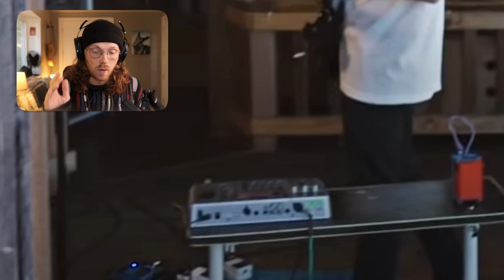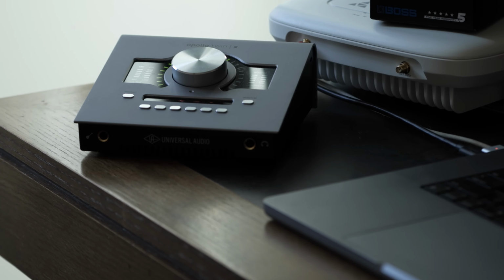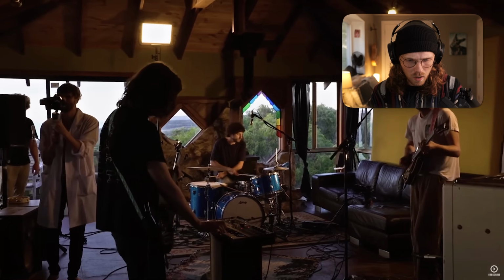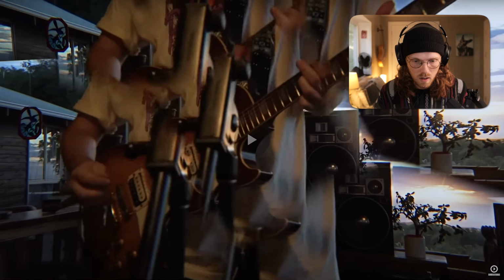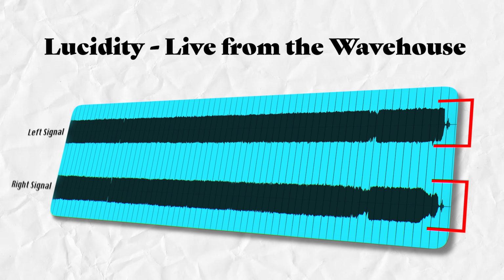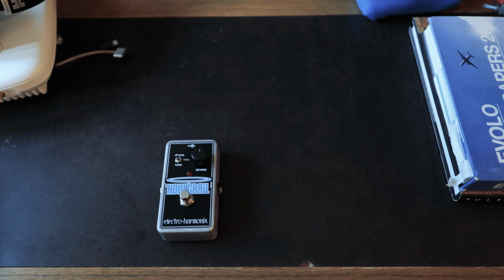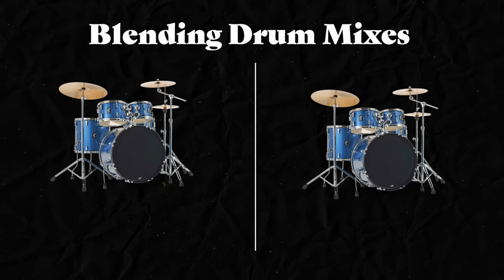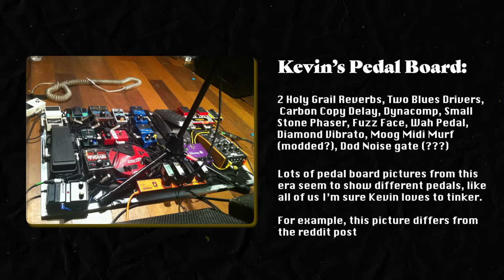I Recreated Tame Impala to Prove Its Not as Hard as You Think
Check out the new @UniversalAudio, Twin X Gen 2, if you were thinking of making the switch

Check out the Artist's in this Video:

Vocals - Zach Britt from ‪@supertastemusic, IG @supertastemusic
Guitar - dat me, IG @realaudiohaze
Bass - Rami El-Abidin from ‪@itstimeforjuice, IG @ramielabidin
Drums - Michael Hojnacki from @Bedroomstew, IG @mhoj_music

Studio Gear Used in This Vid